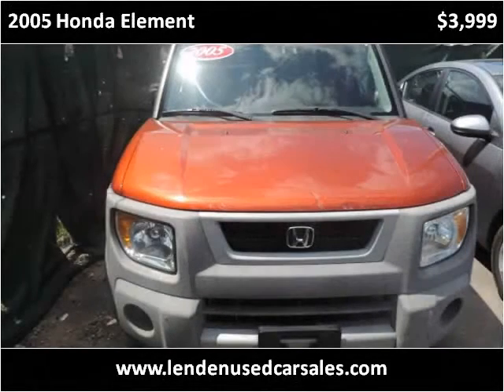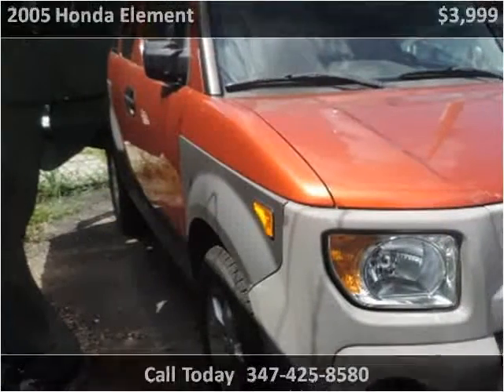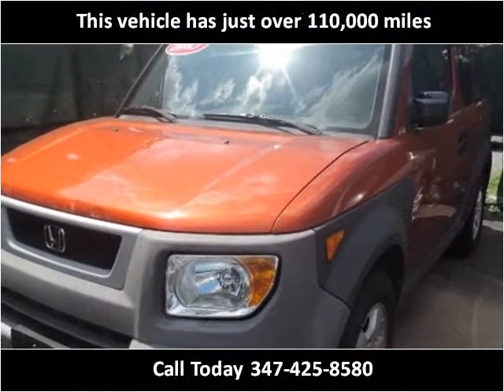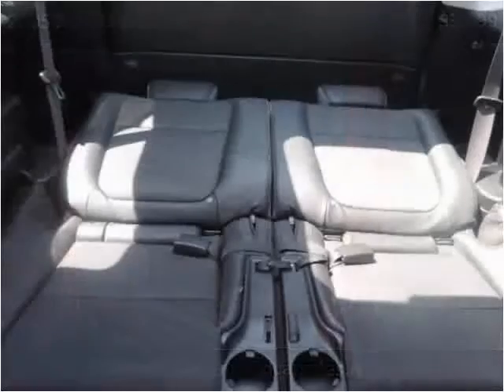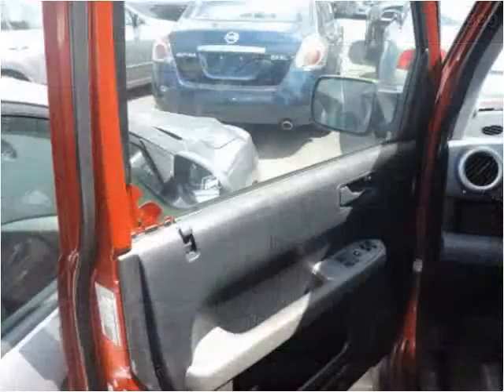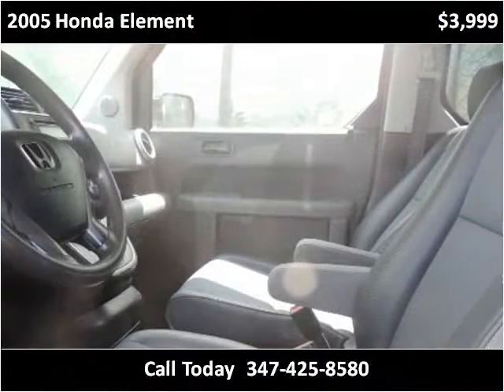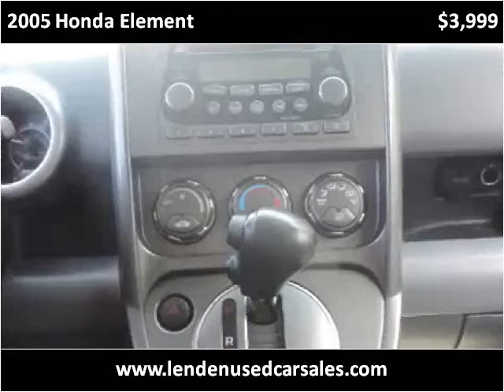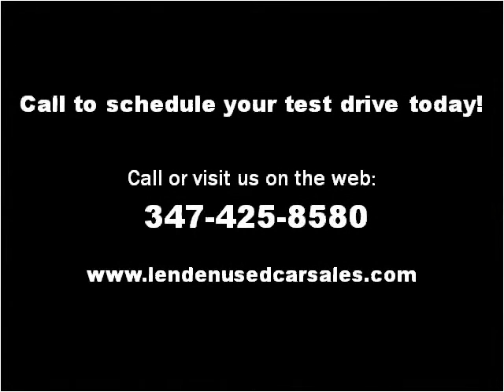2005 Honda Element Used Cars Brooklyn NY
This 2005 Honda Element is available from Lenden Used Car Sales.